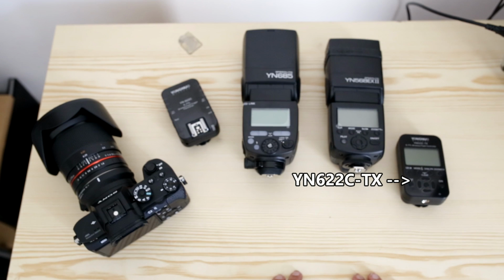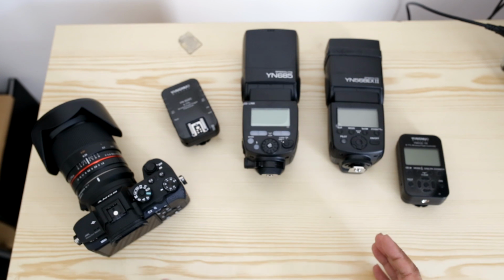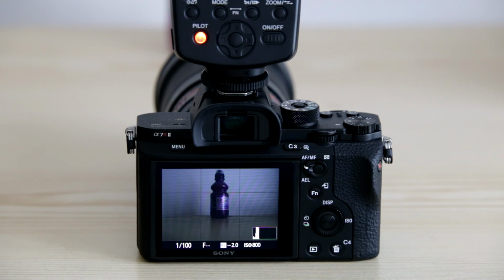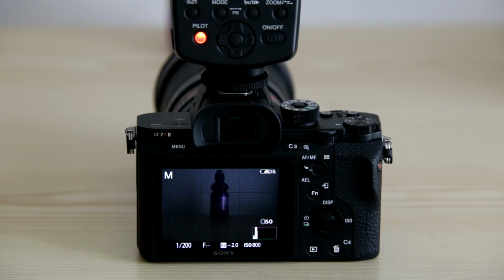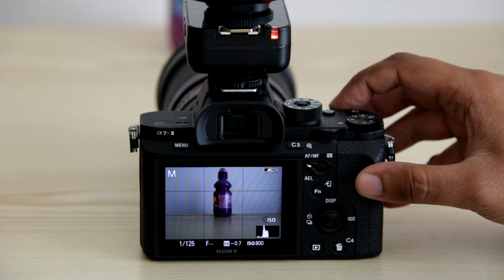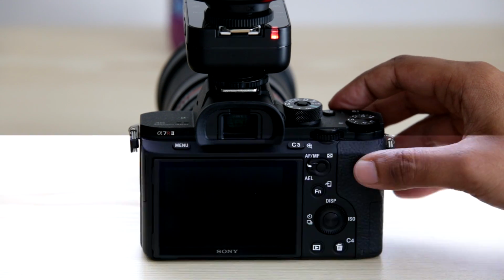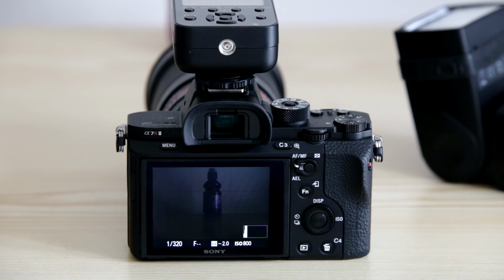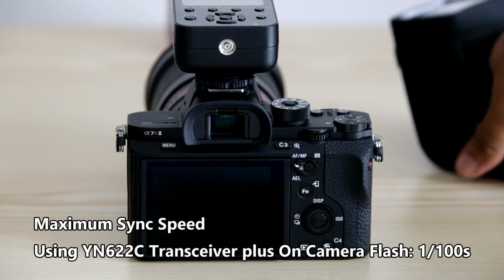Sony A7RII with YongNuo Speedlites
This is a video to show how you can use your existing YongNuo speedlites with your new Sony A7RII camera.